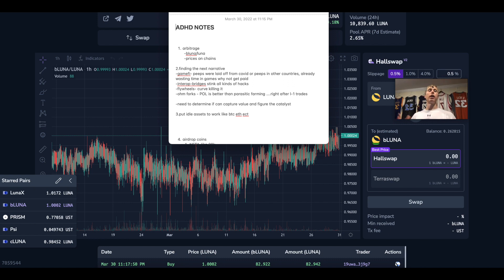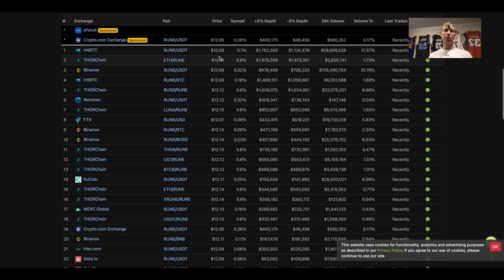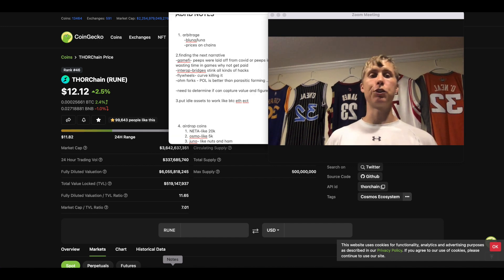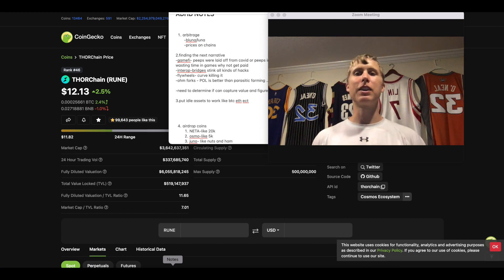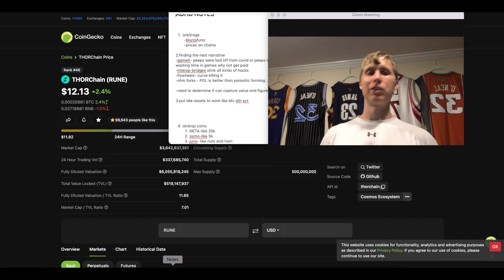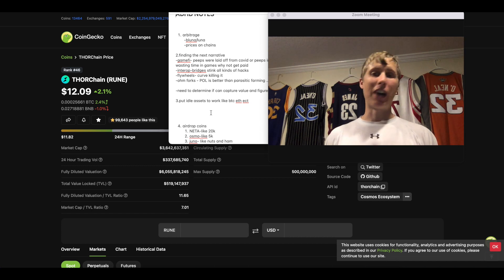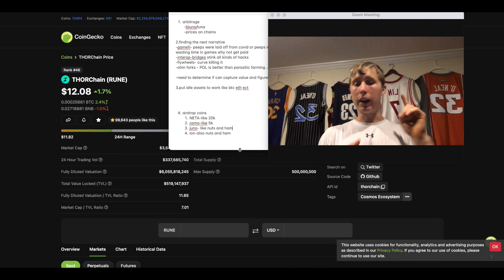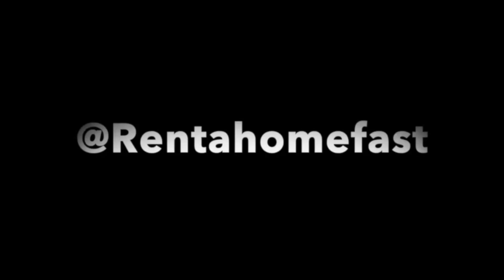🔥TOP 4 Strategies to kill it in the crypto market 🔥 NFA Edition 😉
ADHD NOTES

1. arbitrage
 -bluna/luna
 -prices on chains

2.finding the next narrative
-gamefi- peeps were laid off from covid or peeps in other countries, already wasting time in games why not get paid
-interop-bridges stink all kinds of hacks
-flywheels- curve killing it
-ohm forks - POL is better than parasitic farming ….right after l-1 trades

-need to determine if can capture value and figure the catalyst

3.put idle assets to work like btc eth ect

4. airdrop coins
    1. NETA-like 20k
    2. osmo-like 5k
    3. juno- like nuts and ham
    4. ion-also nuts and ham